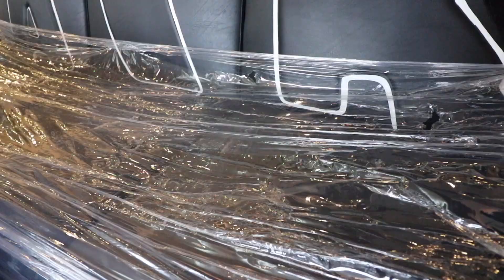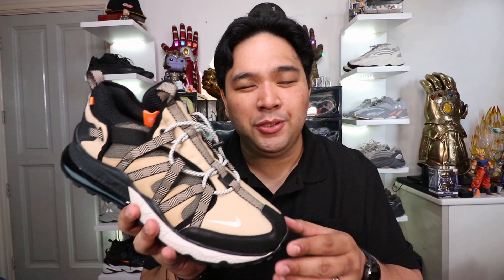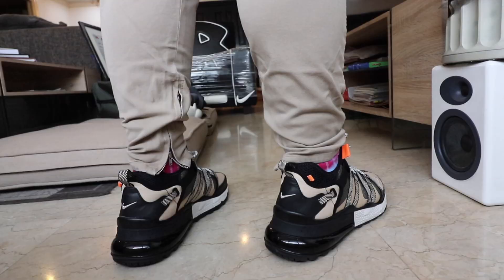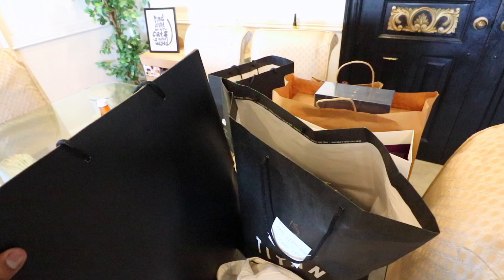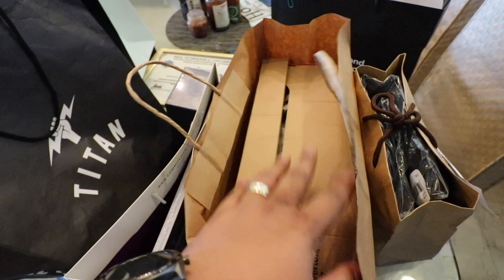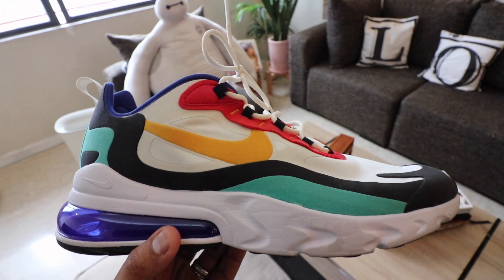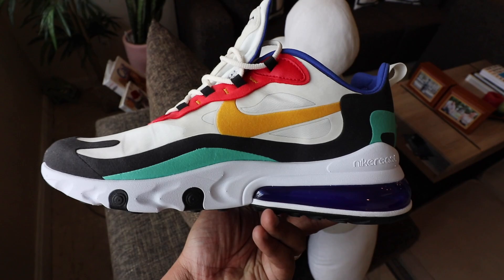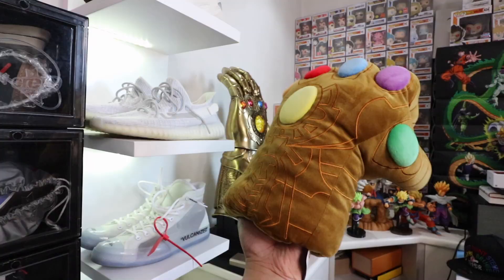NIKE AIR MAX 270 REACT vs NIKE AIR MAX 270 BOWFIN (SNEAKER BATTLE!)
For this vlog we pit the newly released NIKE AIR MAX 270 REACT vs NIKE AIR MAX 270 BOWFIN. Both sneakers are made with very different philosophies. The React model was geared heavily towards lifestyle while the Bowfin model was built for durability and even hiking.

Apart from the reviews, I also bring you guys along with me as I give the opening keynote to the PNP Social Media Summit in Camp Crame.

I hope you guys enjoy this vlog! I definitely had fun shooting it.

On-going Raffles --

NEW GIVEAWAY (Under Armour HOVR Sonic and Under Armour Basketball Shoes)
4. Leave a comment in this video on what your favorite basketball sneaker is and include your IG handle
5. Winners will be draw on July 22, 2019.

LAZADA MYSTERY BOX MECHANICS
4. Winner will be drawn and announced on the vlog on July 22.